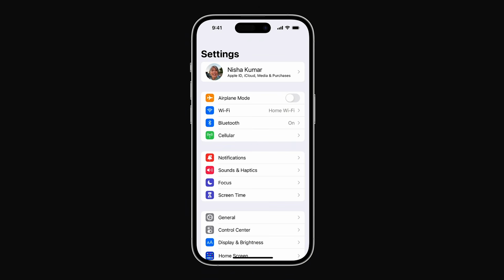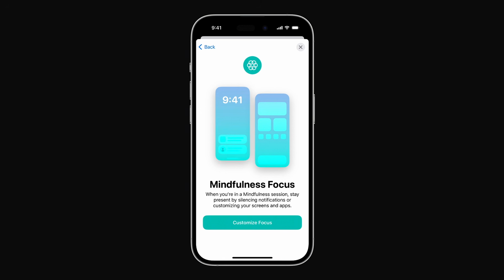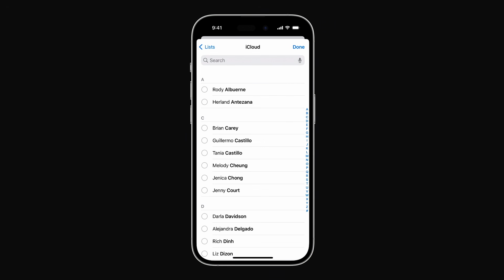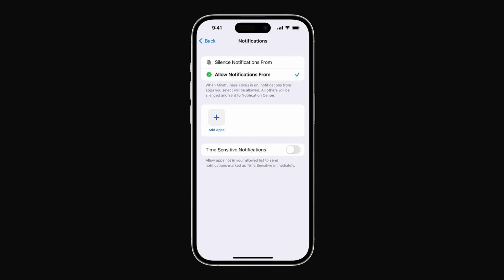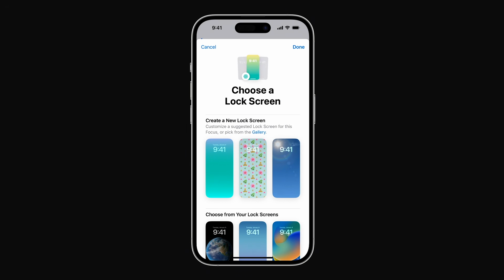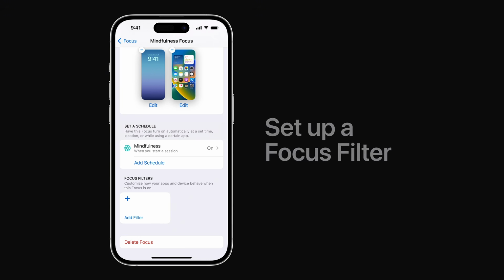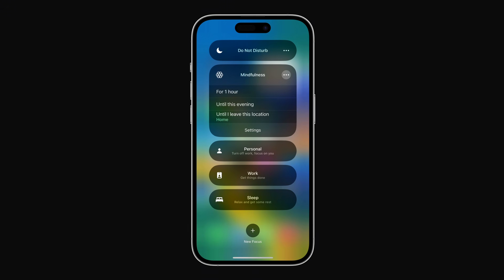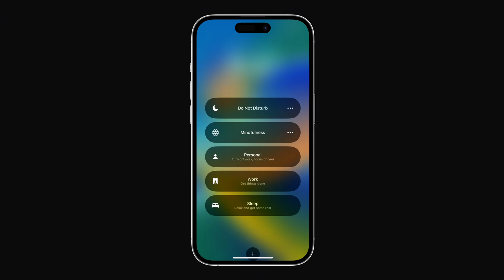How to use Focus on your iPhone | Apple Support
Learn how Focus on your iPhone can help you find balance by filtering notifications based on what you’re doing. Turn on Do Not Disturb, or customize a Focus for work, personal time, driving, and more with personalized Home Screens and Lock Screens to limit distractions from apps.